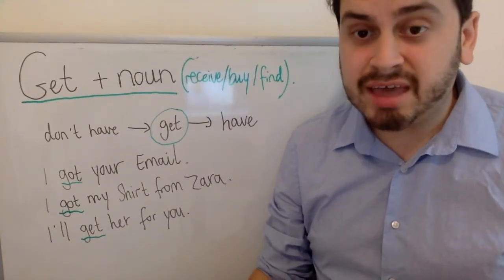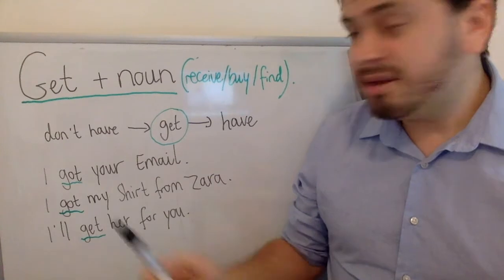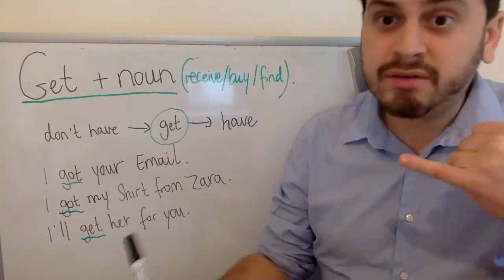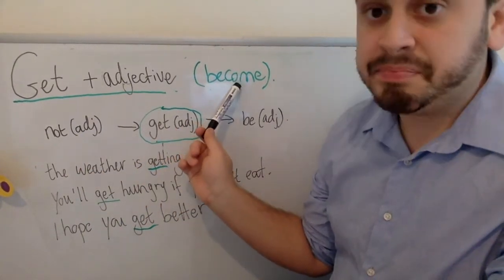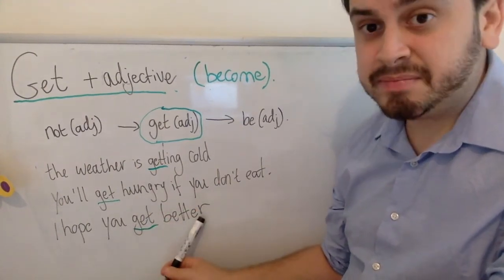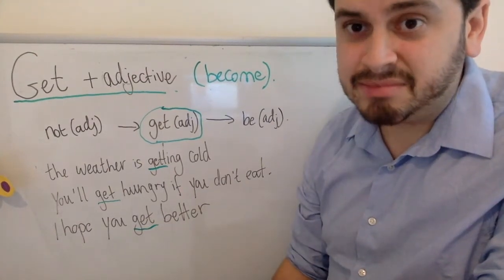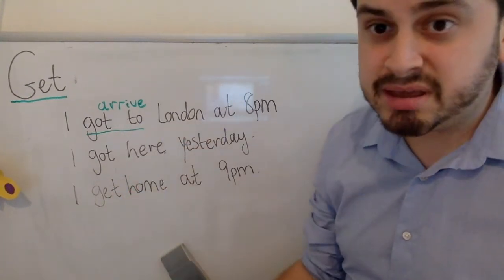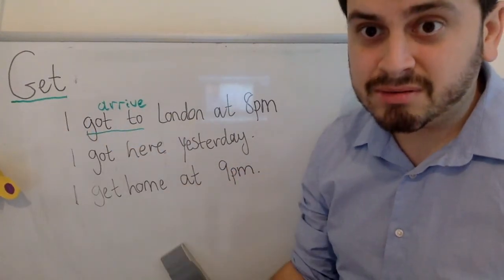GET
In today's lesson I want to give you a brief lesson on the verb 'GET' and how we use 'GET' in English.
Get has many many meanings and can be used instead of some words.
If you have any questions then please leave them in the comments below!